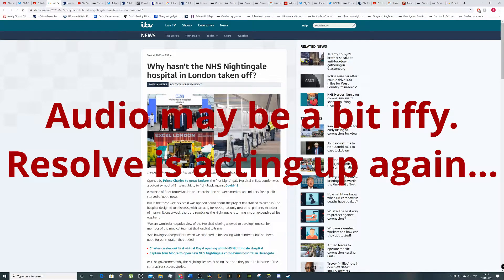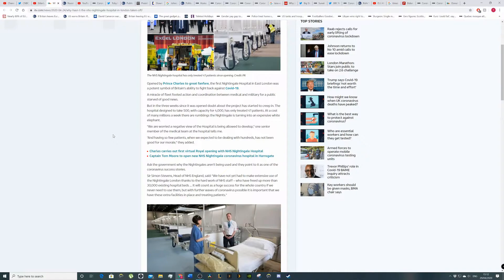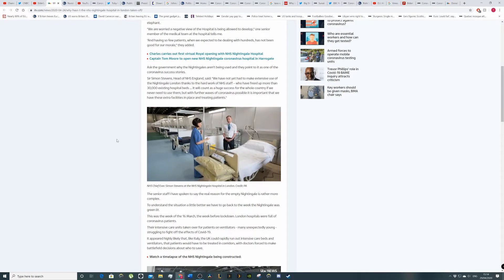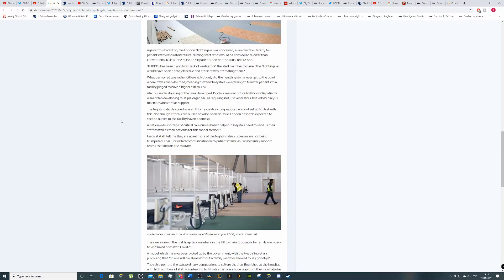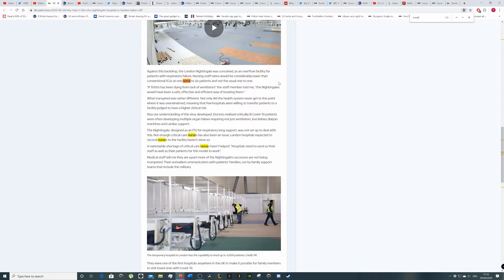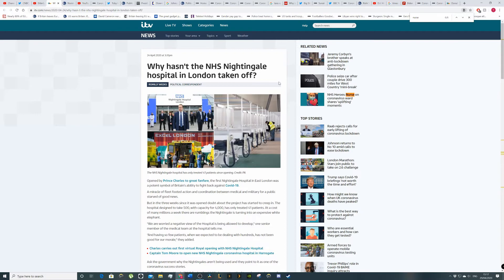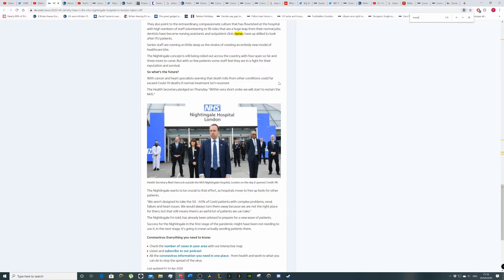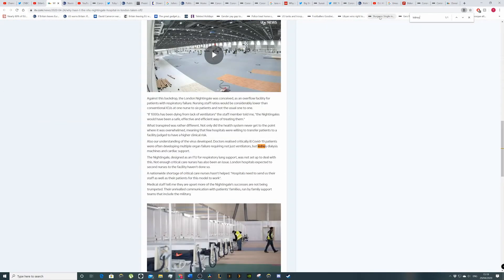NHS Nightingale not working properly. Partially the government's fault partly not.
The NHS Nightingale hospital is not working to anywhere near full capacity. Government trying to take a victory lap but we know that coronavirus death are high and because of nurse shortage caused by the Tory government. The video was a pain to render but had to be done.
Articles used:
Nursing shortages forcing NHS to rely on less qualified staff – report